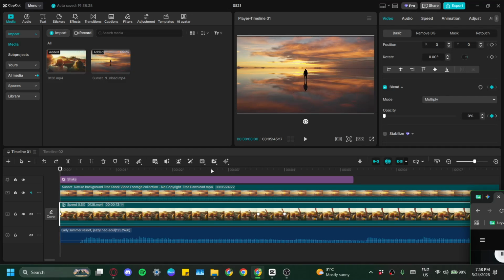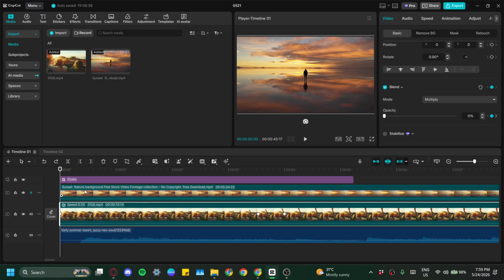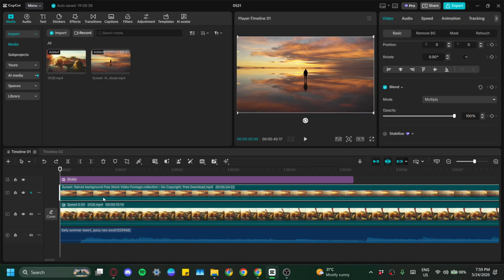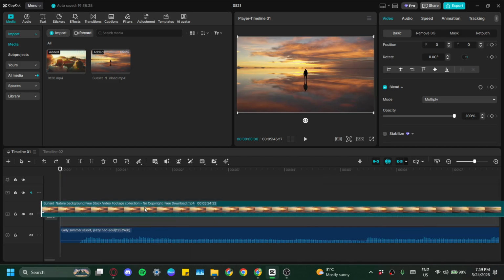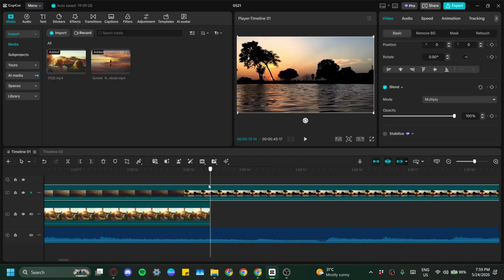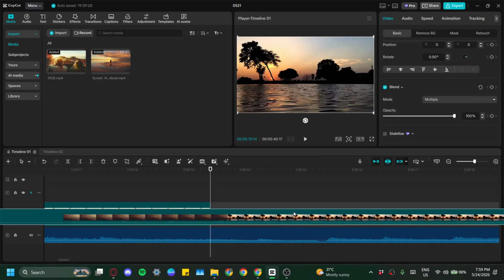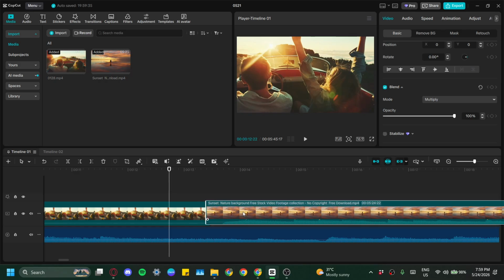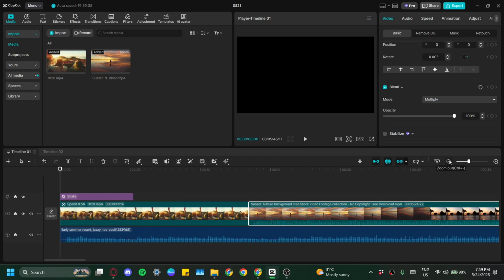How to Save a Project in CapCut PC (Updated 2026 Step-by-Step Beginner Guide)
Want to save your video editing progress and keep your work safe in CapCut PC? In this updated 2026 beginner tutorial, you’ll learn how to save a project in CapCut PC quickly and easily.

In this video, you’ll learn:
• How to save projects in CapCut PC
• How to find and reopen saved CapCut projects
• How to manage project files and avoid losing your work